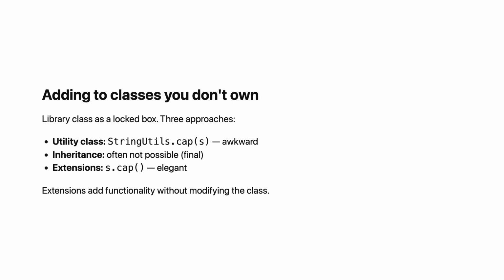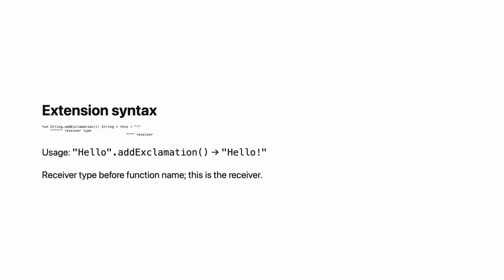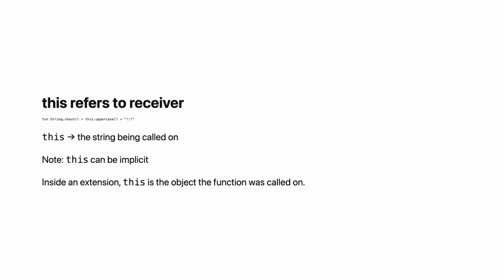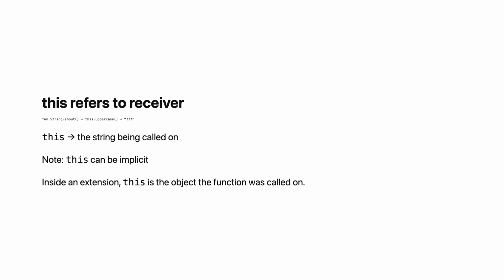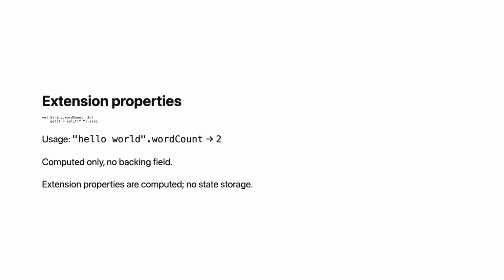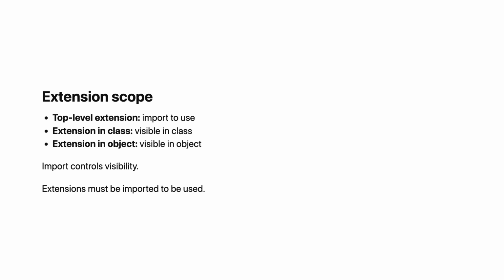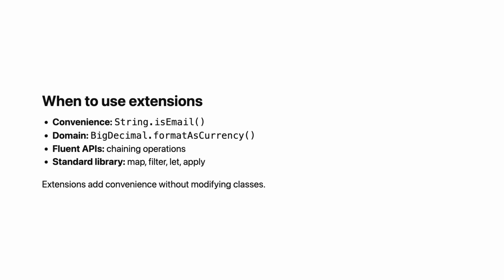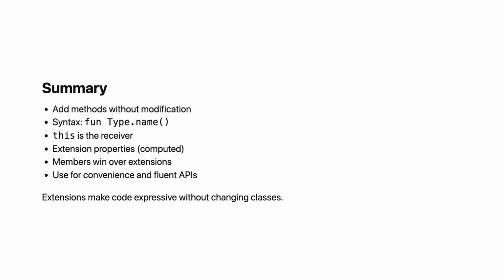Extension Functions in Kotlin (How They Really Work) — Code From Scratch #24